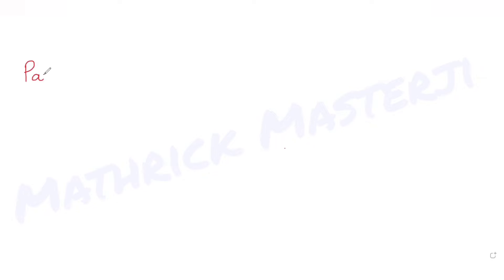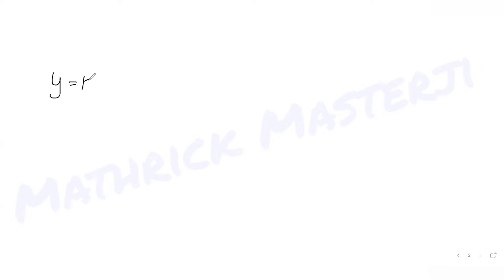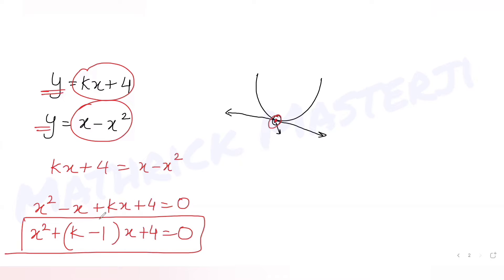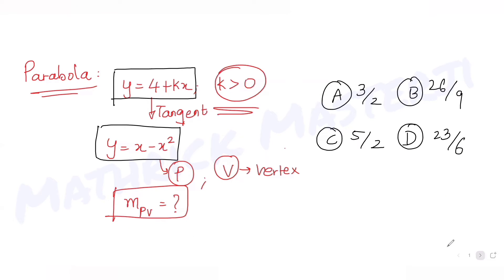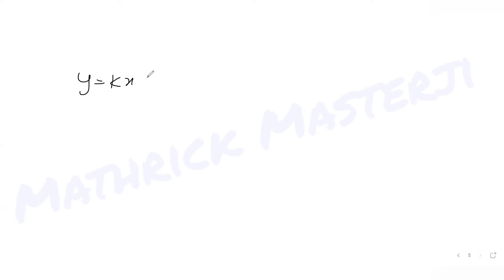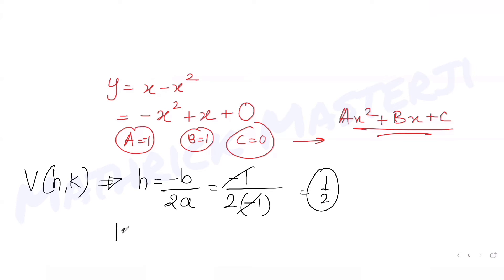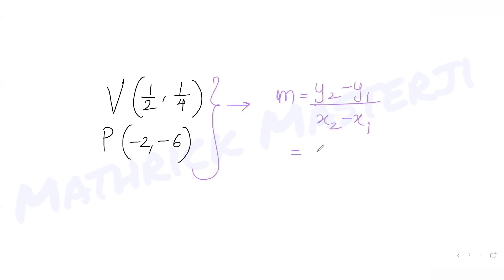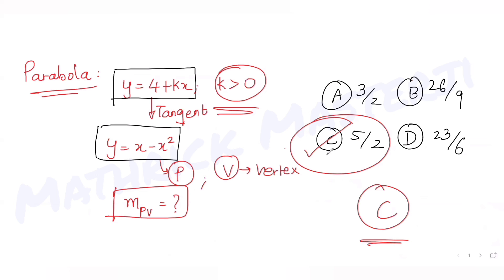If the line y=4+kx, k is greater than 0, is the tangent to the parabola y=x-x^2 at the point P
If the line y=4+kx, k is greater than 0, is the tangent to the parabola y=x-x^2 at the point P and V is the vertex of the Parabola, then the slope of the line through P and V is:
A. 3/2
B. 26/9
C. 5/2
D. 23/6